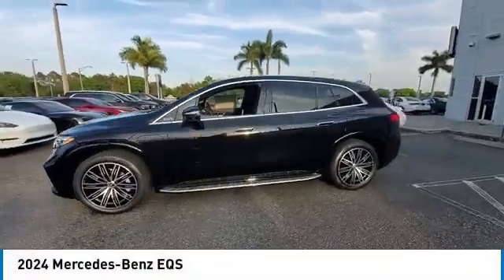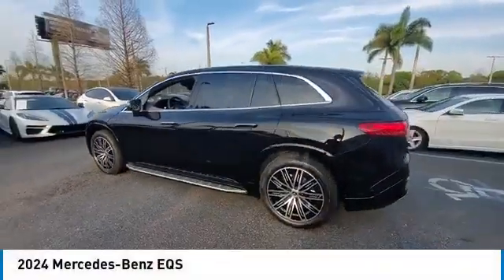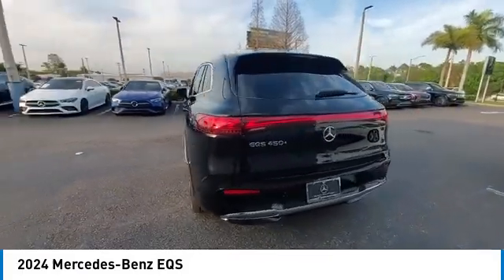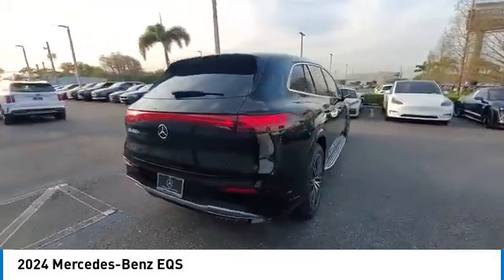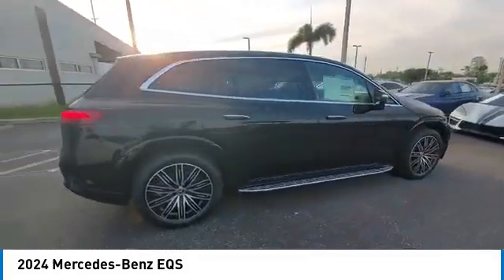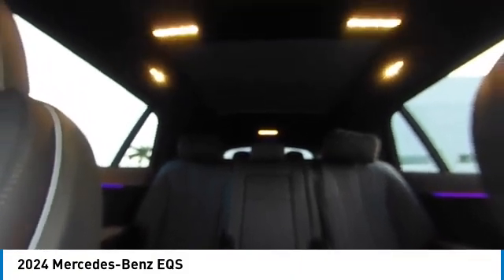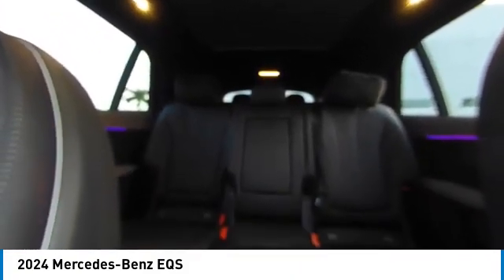2024 Mercedes-Benz EQS CMT241741